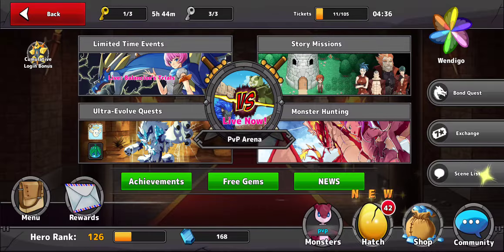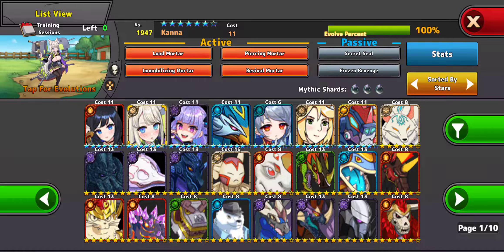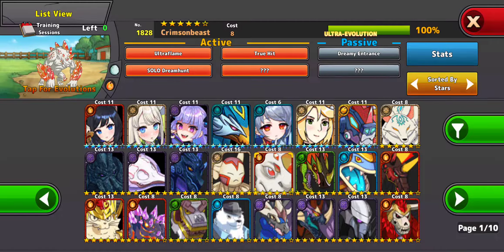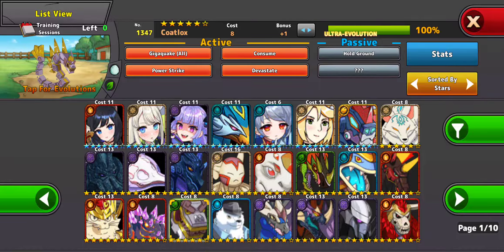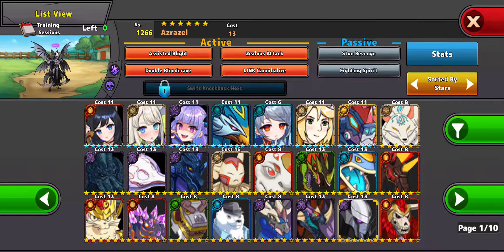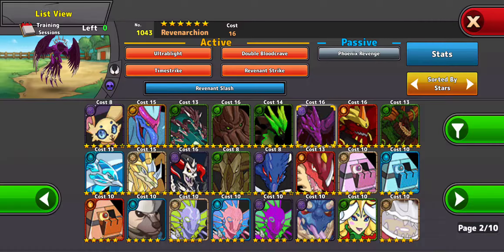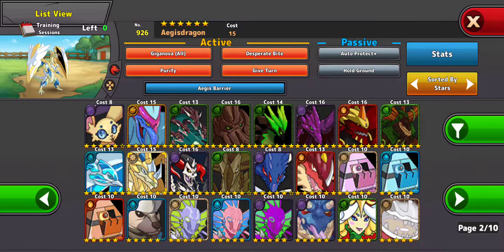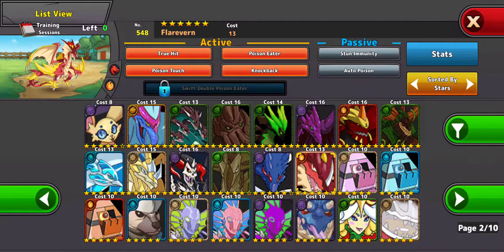neo monsters - my collection analysis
neo monsters monsters analysis, what I think are good monsters and bad ones.